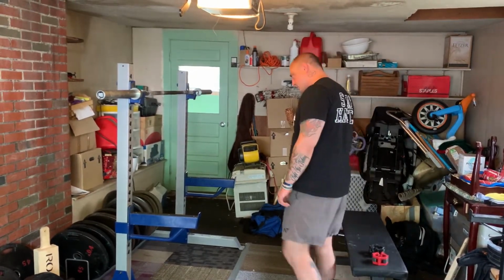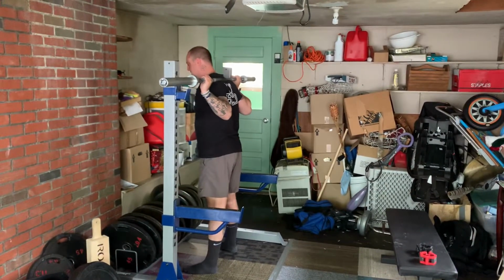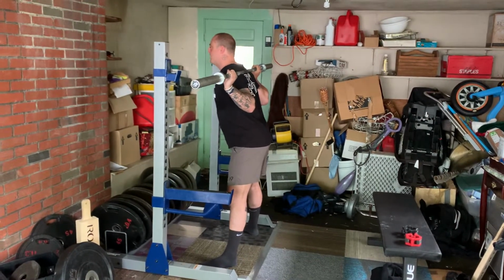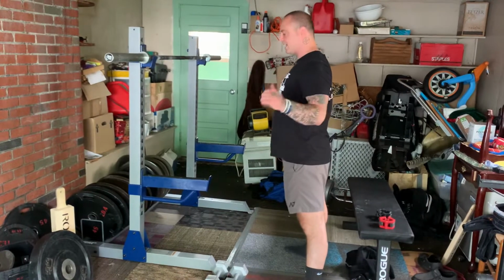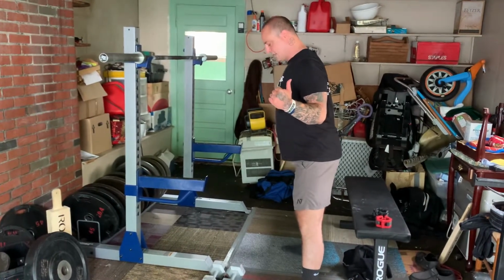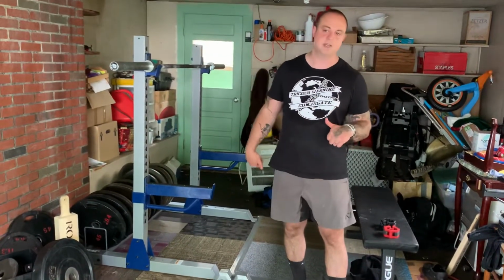Squat Start Position